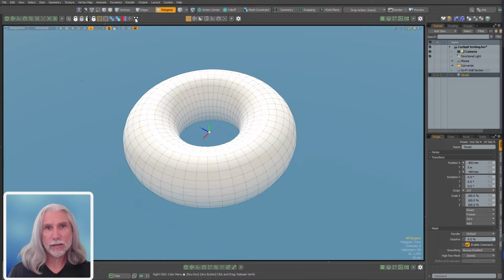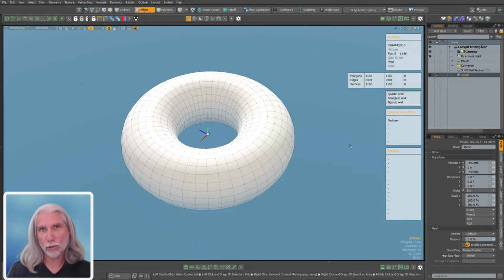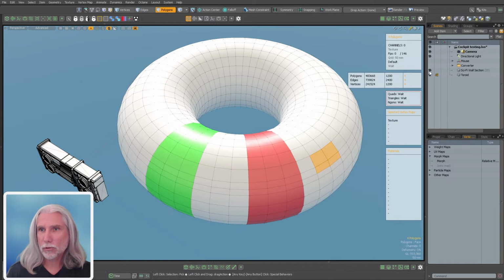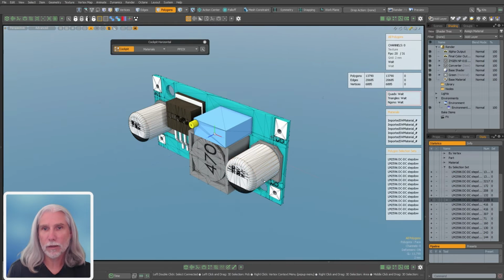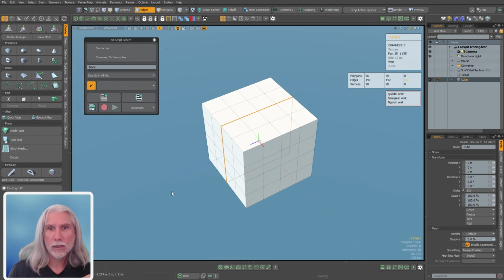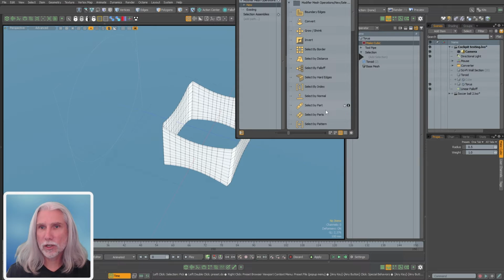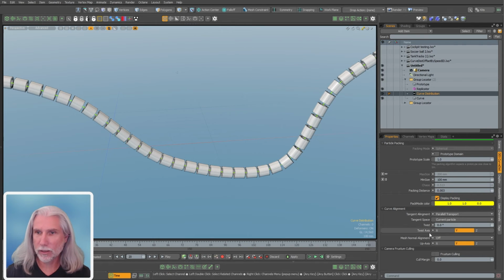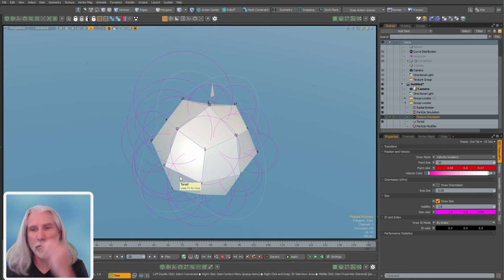MODO | Cockpit, Script Search, Dex and Polly updates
A look at the Cockpit and Script Search kits as well as some DEX and Polly updates.

00:00 Cockpit
15:30 Script Search
19:12 Polly Update
24:00 DEX Update sneak peak